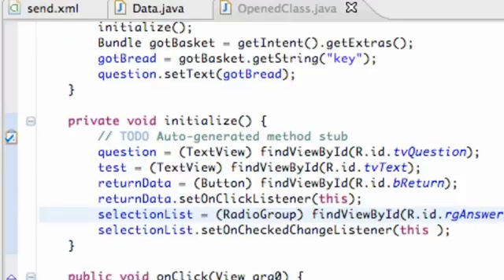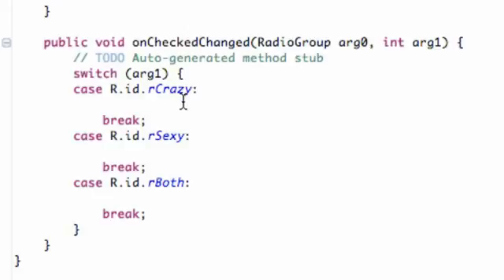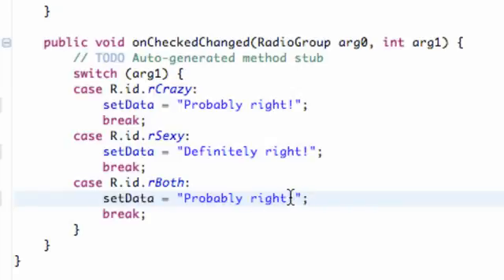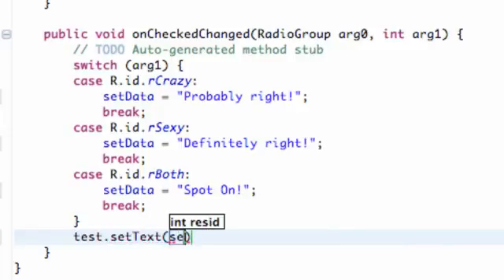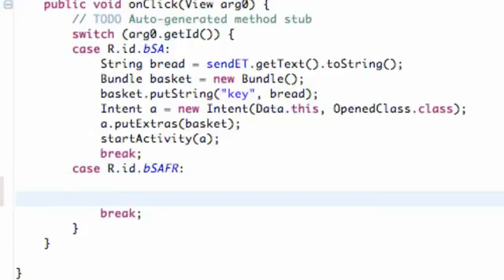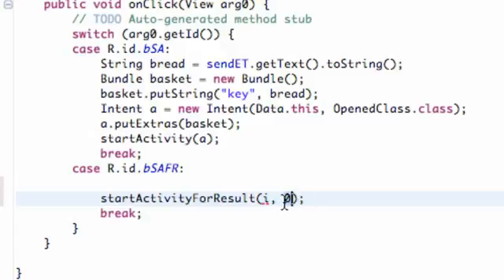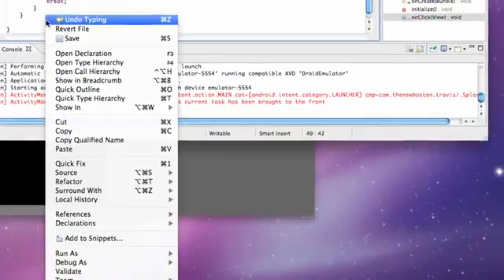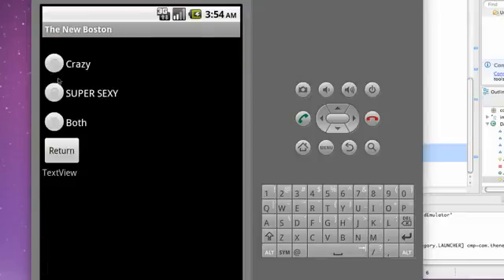Android Application Development 49 StartActivityForResult setup